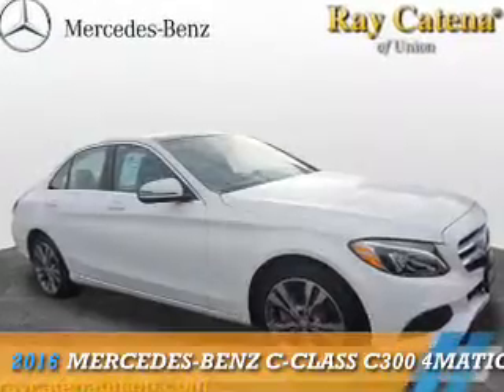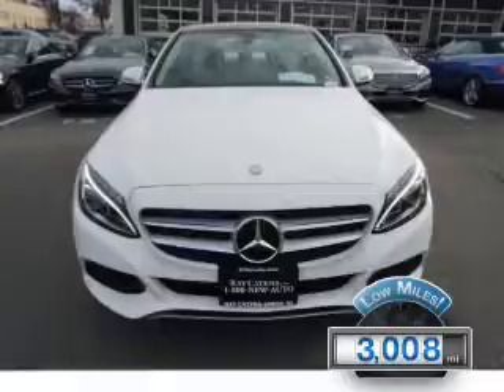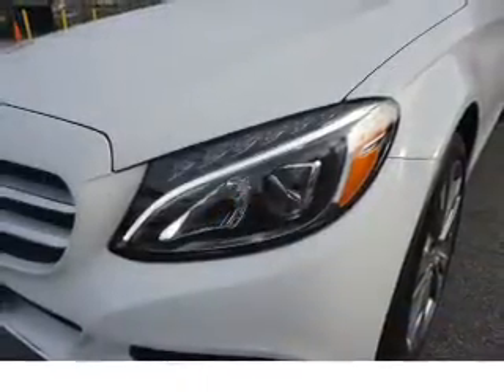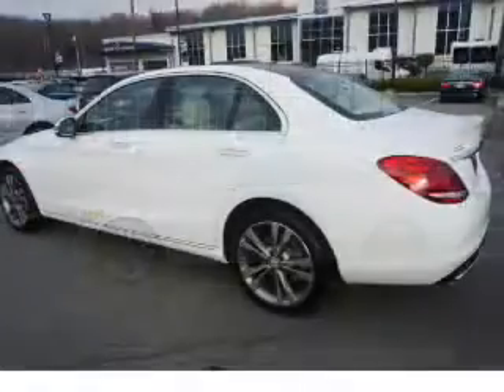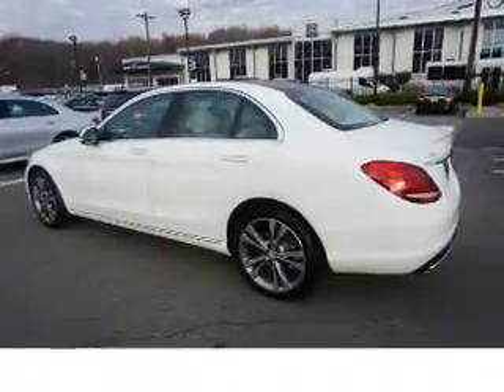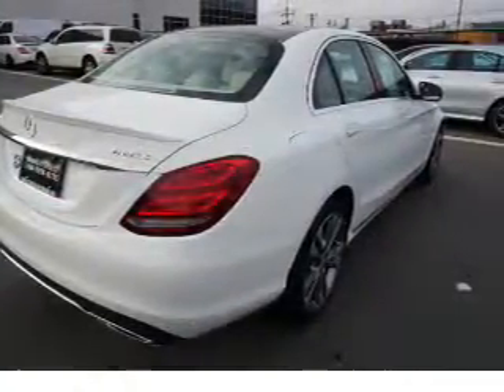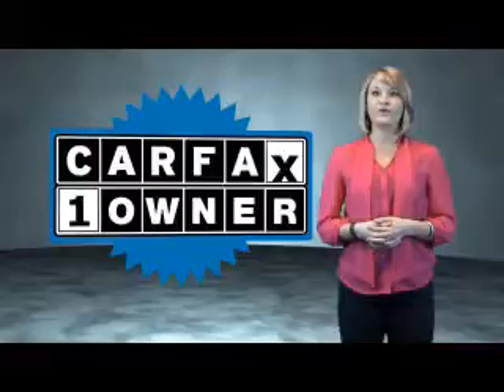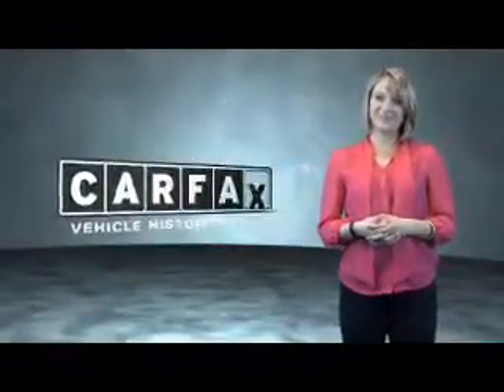2016 Mercedes-Benz C-Class P4462 - Union NJ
Phone:
Year: 2016
Make: Mercedes-Benz
Model: C-Class
Trim: C300 4MATIC
Engine: 2.0 liter 4 Cylindercylinder AWD
Transmission: Shiftable Automatic
Color: Polar Wht
Mileage: 3008
Address:
VIN:55SWF4KB9GU177378